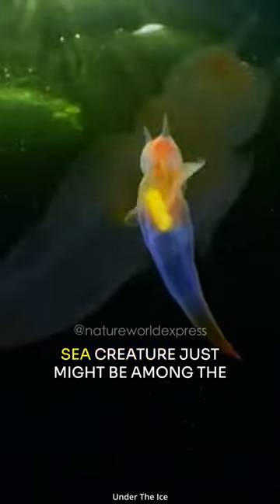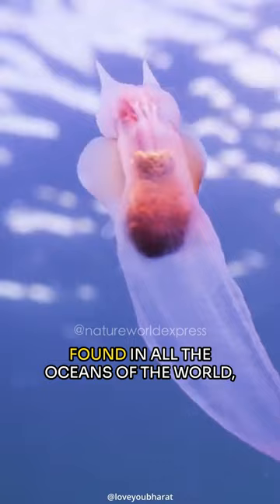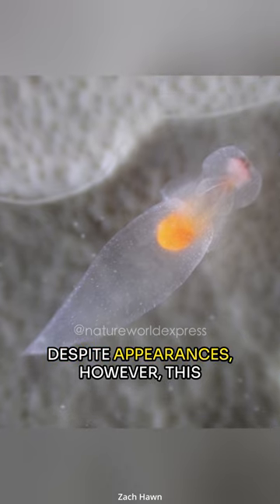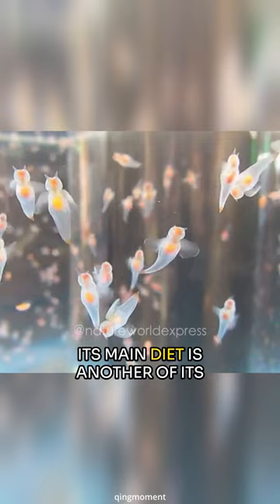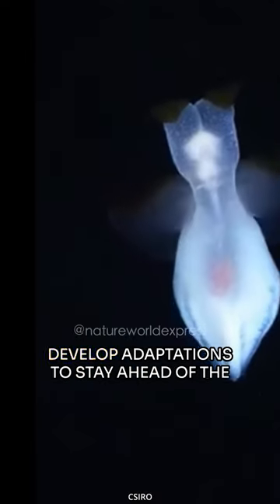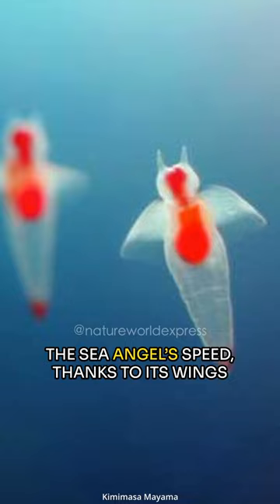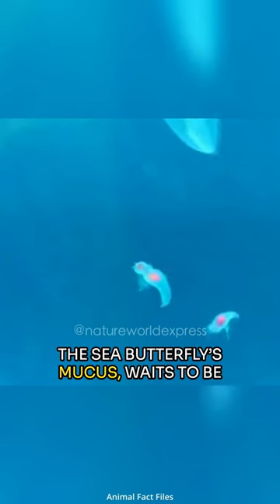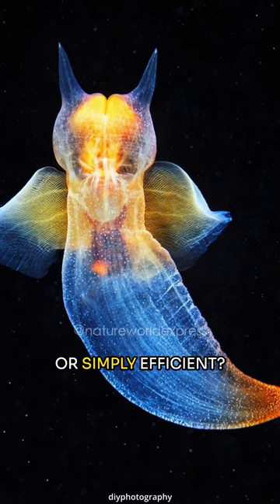Sea Angel Pretty Deadly Gastropod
Sea Angel basically has a single species for prey, they have had to develop adaptations to stay ahead of the Evolutionary race. First off, there’s nothing snail-like to the Sea Angel’s speed, thanks to its wings called parapodia.